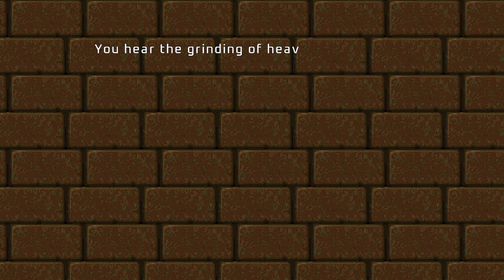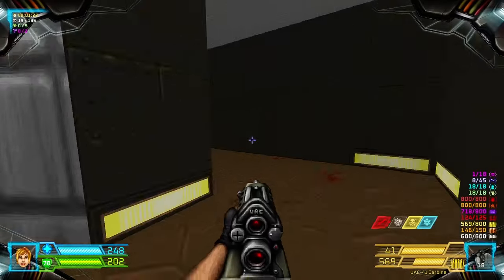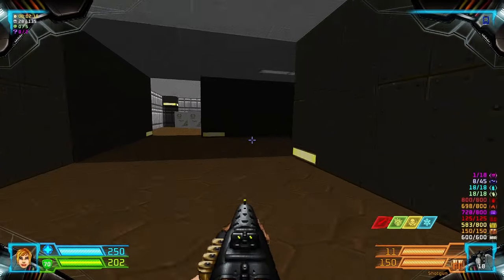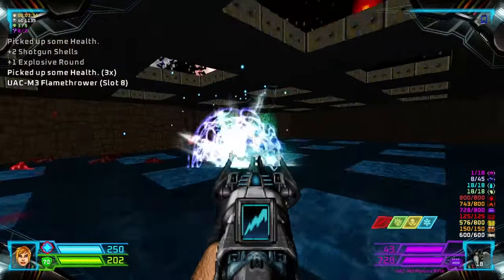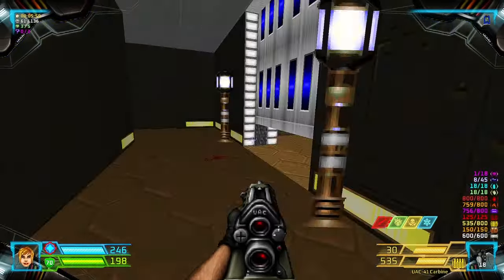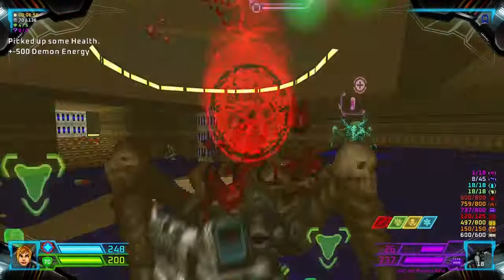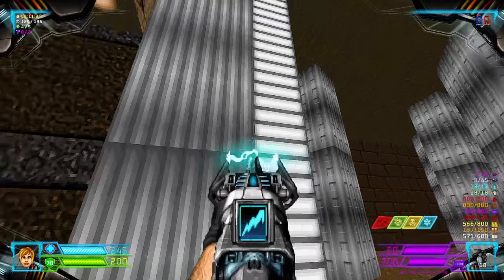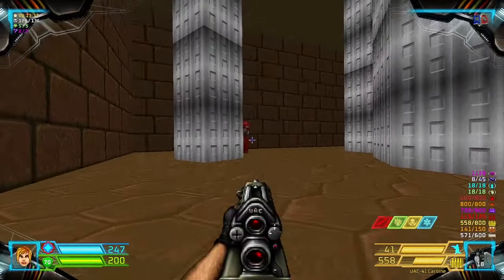Project Brutality ► Final DOOM ► TNT: Evilution ► MAP12: Crater ► UV 100%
[ PROJECT BRUTALITY : THE GOOD, THE BAD AND THE MARCI * ]
Author: pa1nki113r
Version: 0.1.1 Alpha ► August 6, 2024 Patch

Levels: 32
Released: June 17, 1996

MAP12: Crater
Author: Jim Lowell

[ Addons ]
Glory Kill ► July 6, 2024 Patch ► OUTDATED
Keep Weapons
More Items

[ Game Mode ]
Difficulty: Ultra-Violence

[ Objectives ]
100% Kills
100% Items
100% Secrets

Other mods installed:
Universal Ambience
Cosmo Ambience
Ambient Decorations
PBSoundPack (Modified*)
Damage Indicator
Hitmarkers
Doomblade

ZDL Execution Order:
1. (WAD and dehacks)
2. BrutalDoomgirl.pk3 (Doomgirl Mugshot)
3. Project_Brutality-PB_Staging.zip
4. GZDoom v4.12.2 GloryKills Staging Branch (37faaea) Updated 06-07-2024.pk3
5. Keep Weapons.pk3
6. Universal Ambience.pk3 (from Ravik's mod pack)
7. AswelSoundPack.pk3
8. Badass Sounds v3.1C.pk3 (Ravik's sound pack - modified)
9. PB_AutoClearGoreFix.pk3
10. BMC_voice.pk3 (Black Metal Chainsaw Female Voicelines)
11. Hitmarkers.pk3
12. JP_HUD_mod_friendly.pk3
13. Damage Indicator.pk3
14. Doom Blade.pk3
15. Project_Brutality-PB_Staging_More_Items.pk3